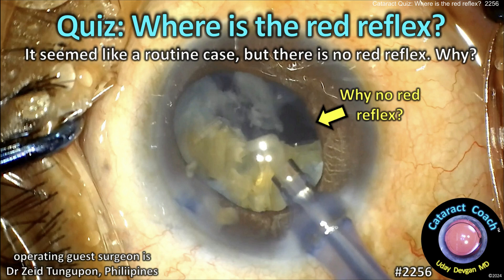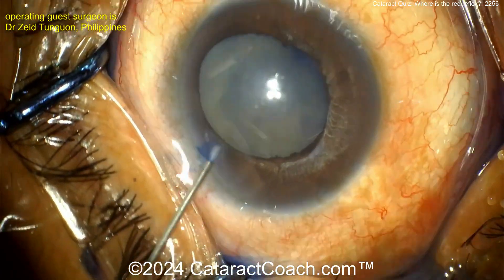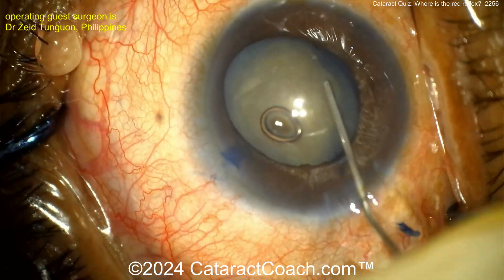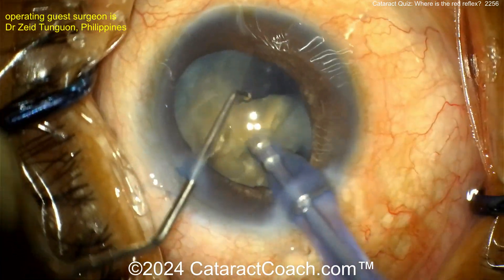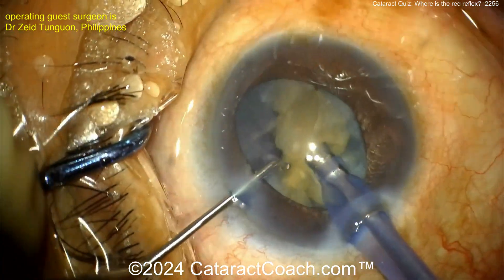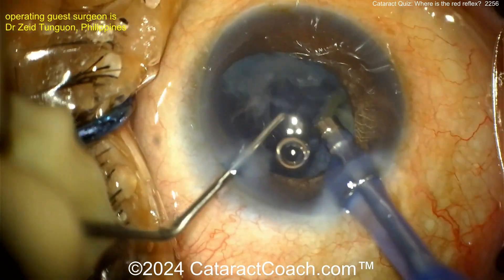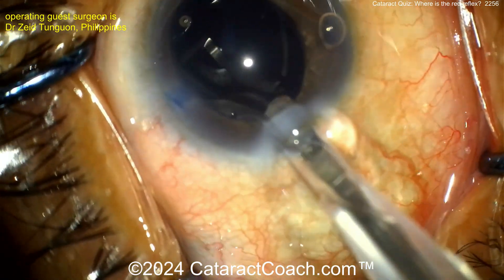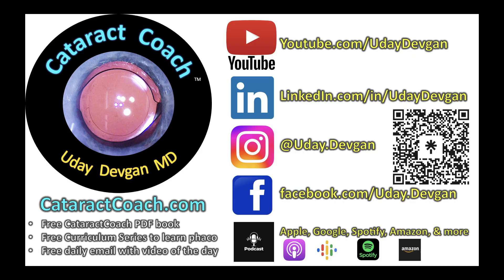CataractCoach™ 2256: Cataract Quiz: Where is the red reflex?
Time for another Cataract Quiz: You are doing phaco for this patient with a traumatic white cataract and everything seems to be reasonable. A good capsulorhexis with adequate zonular support and good tissue response to phaco chop. But when you remove some of the nuclear fragments you notice that there is no red reflex. The posterior segment of the eye looks dark no matter how you adjust the microscope lighting. Even with the nucleus fully removed, the cortex aspiration, and confirmation that the capsular bag is intact, there is still no red reflex. Why?